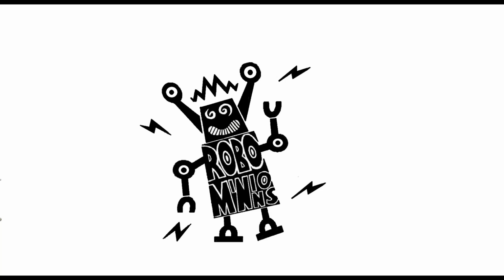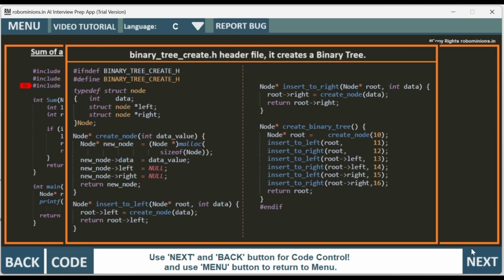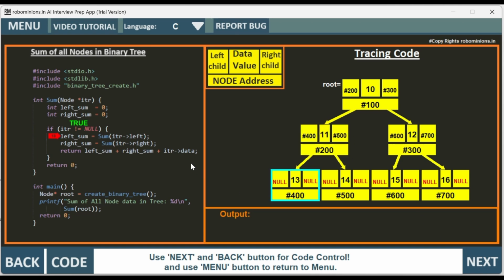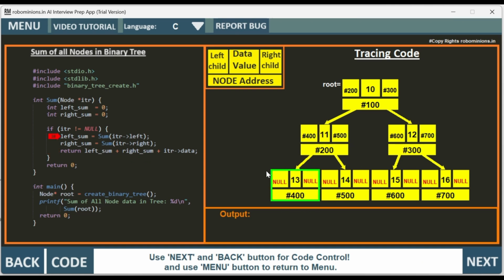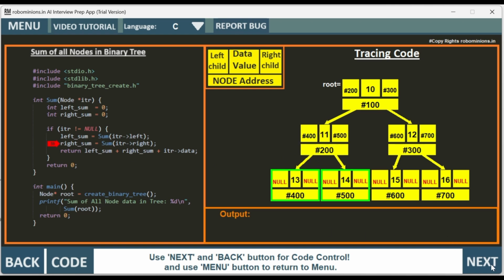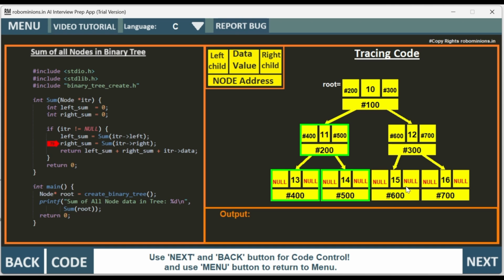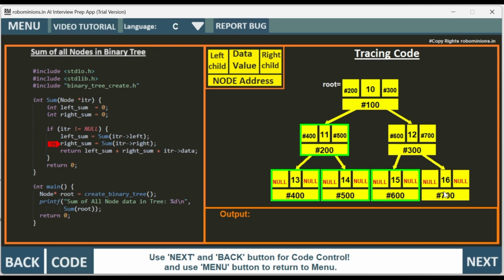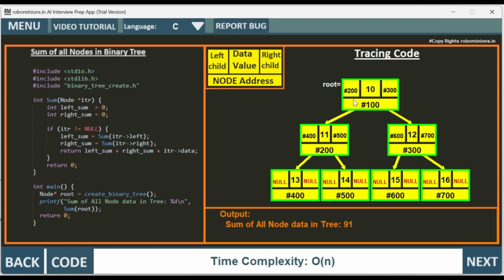DSA50 Sum Of All Node Data In a Binary Tree | Line By Line Code Explanation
This video series is part of the Data Structures & Algorithms playlist and will explain Sum Of All Node Data In a Binary Tree in C.